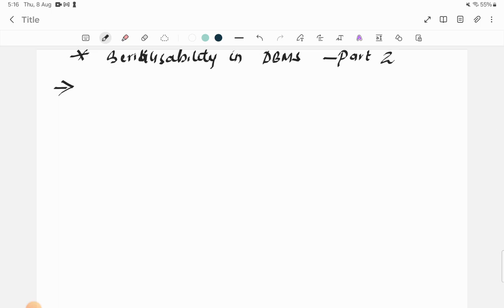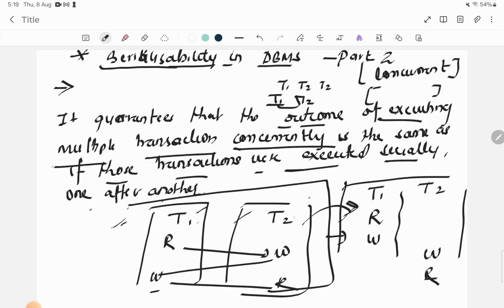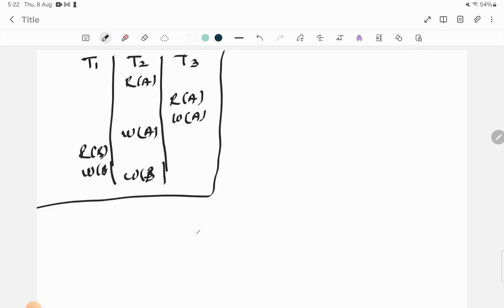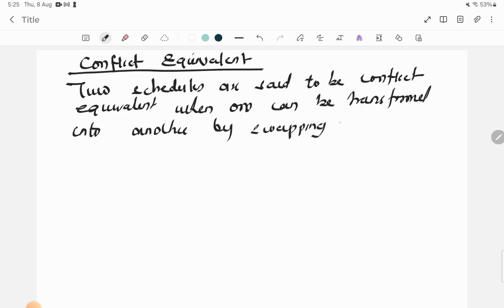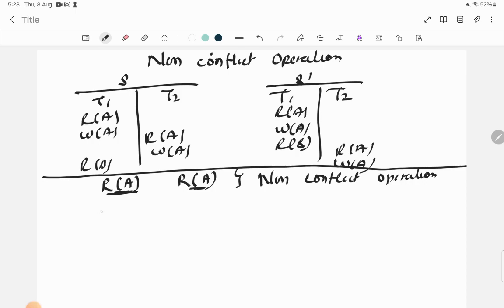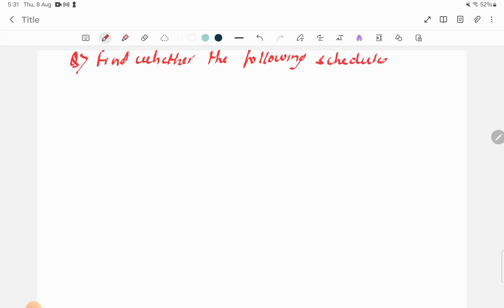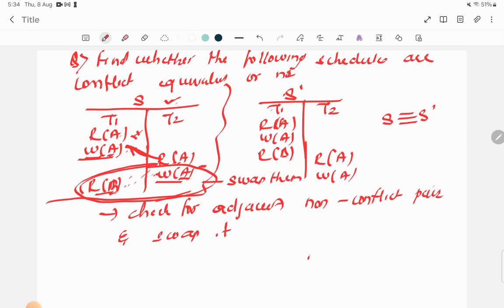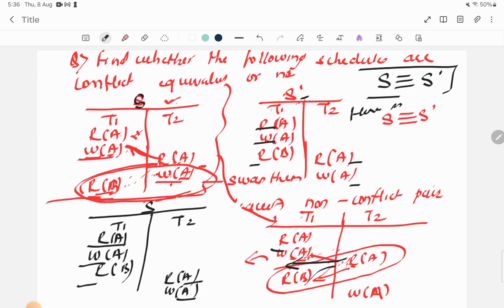lec 28 : SERIALIZABILITY IN DBMS ( CONFLICT EQUIVALENT)